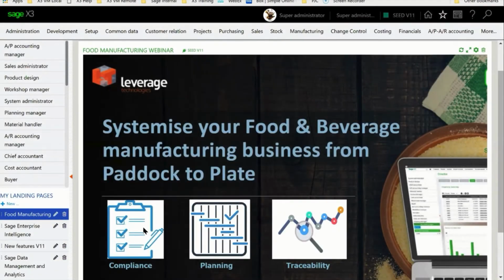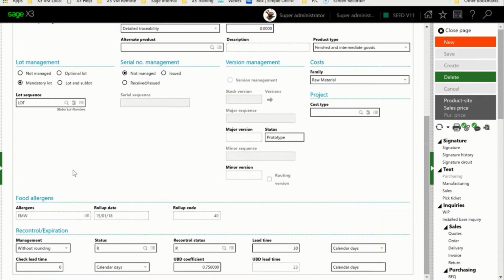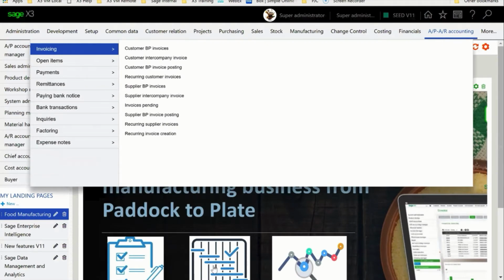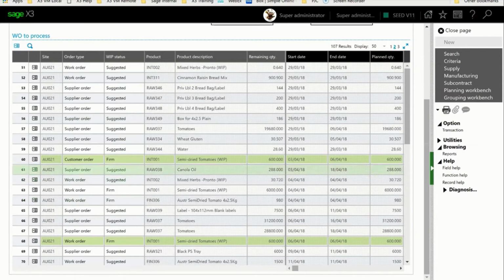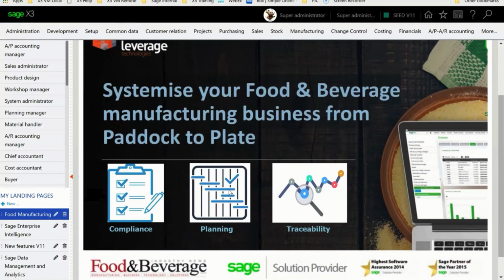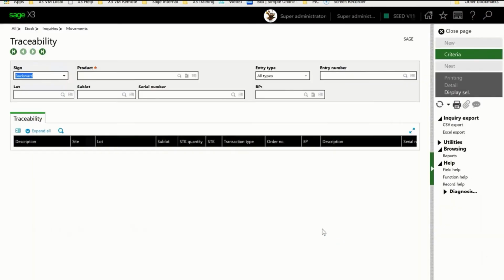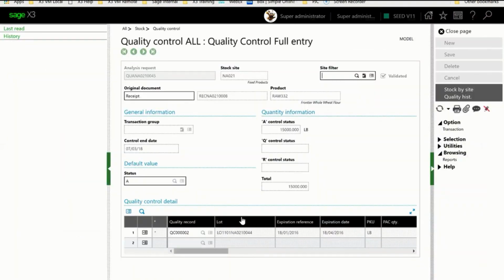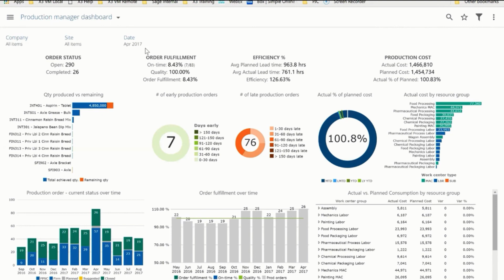Sage X3 for Food & Beverage: ERP for Compliance, Planning & Full Traceability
Explore how Sage Enterprise Management (Sage X3) supports food and beverage businesses with industry-specific features including regulatory compliance, planning and scheduling, and end-to-end traceability. This demo showcases product master data, allergen tracking, shelf-life control, supply planning, production scheduling, and traceability tools to ensure food safety and efficient operations.

🎯 You’ll Learn How to:
- Maintain allergen and nutrition data
- Plan materials and capacity effectively
- Automate quality control checkpoints
- Ensure compliance with shelf-life requirements
- Perform traceability from raw ingredients to end products
- Empower departments with role-specific views

📦 Ideal for food producers, quality managers, planners, and ERP administrators.

Control ingredients, plan better, and ensure safety with Sage X3 ERP